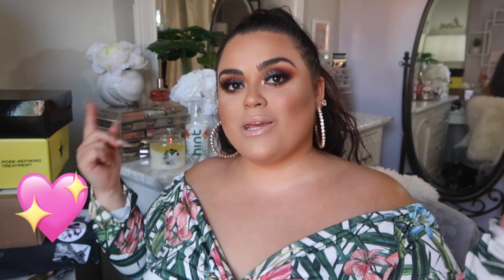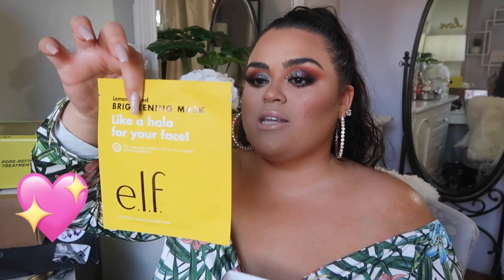SO MUCH NEW MAKEUP!!! HAUL!! {GABRIELLAGLAMOUR}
HI BEAUTIFUL GLAM GIRLS! Today’s video is another shop with me and haul !!!

❤❤PRODUCTS SHOWN❤❤

ELF PRODUCTS

GLAM GLOW 60 SECOND MASK

MARC ANTHONY HAIR CARE

URBAN DECAY
PERVERSION MASCARA

PERVERSION EYELINER

ALL NIGHTER SPRAY

REBOUND FACIAL SPRAY

VELVET POWDER

INSHOT OIL

BORN TO RUN COLLECTION

SETTING SPRAY

PIXI JASMINE OIL

PIXI OVRE NIGHT SERUM

❤ Editing Software

❤ PRESS❤

❤ FAQ❤

My name is GABRIELLA LASCANO
PLUS SIZE MODEL AND BLOGGER
FORMER CELEBRITY MAKEUP ARTIST
From the Bronx NYC
Latina
27 YEARS OLD
ENGAGED

❤ ❤ CURRENT SAVINGS❤ ❤

❤ MY FAVE BRUSH SET I LOVE THESE!